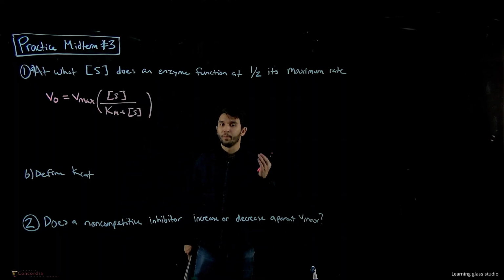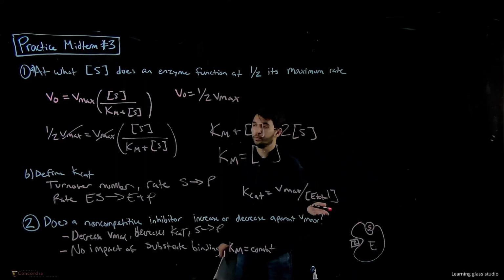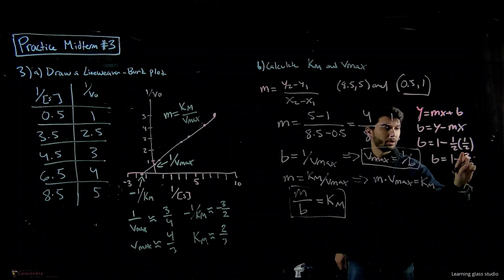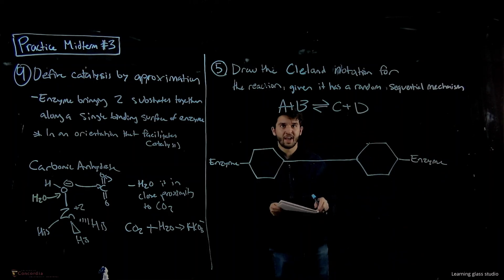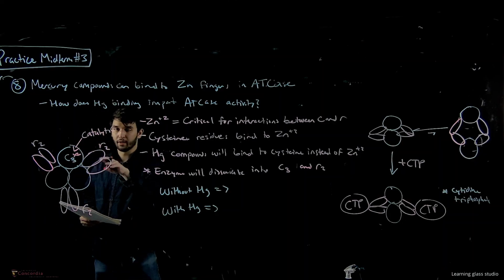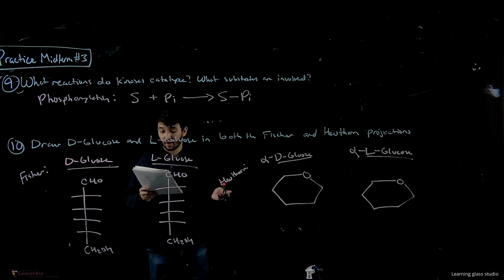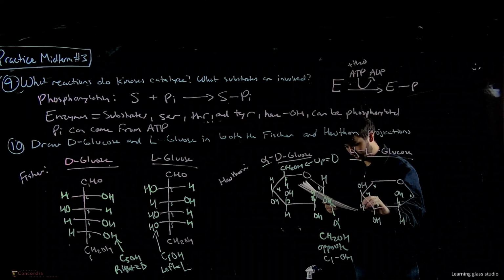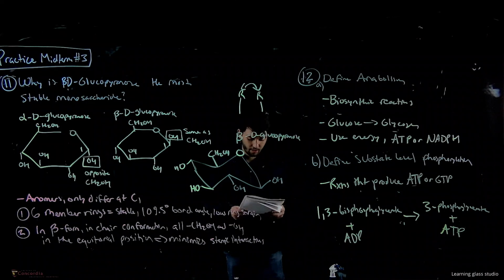CHEM271: Practice Midterm #3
The third practice midterm, going over enzyme kinetics, ATCase, enzyme regulation, and carbohydrates. I apologize for the coughing, was recovering from a cold.